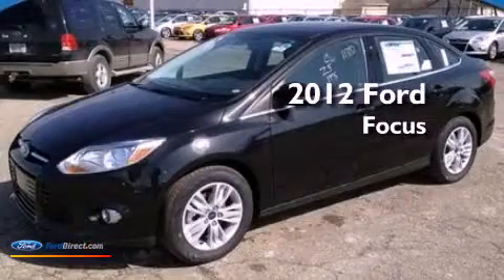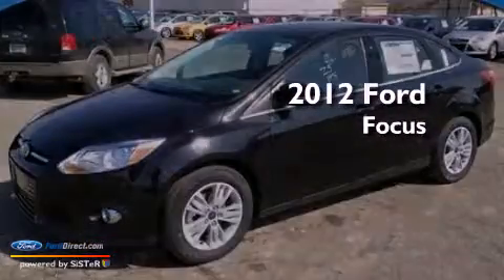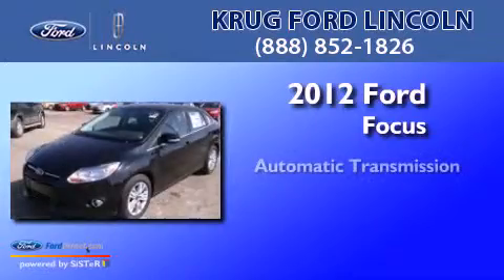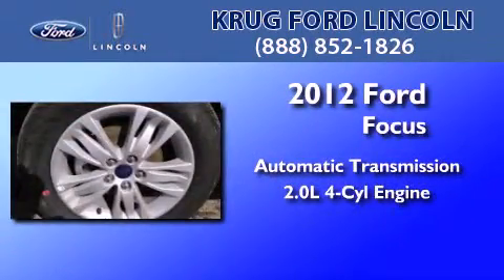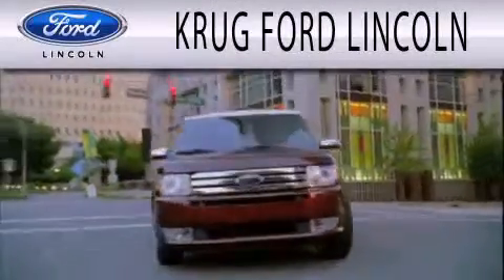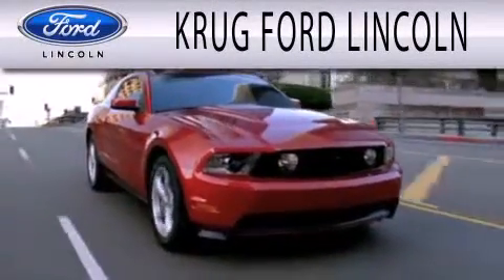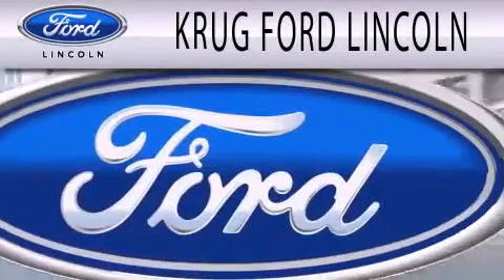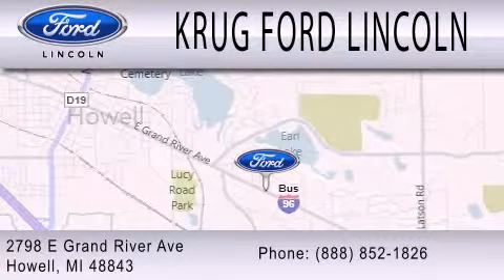2012 Ford Focus Howell MI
Year : 2012
 Make : Ford
 Model : Focus
 Engine : 2.0L I4 16V GDI DOHC FLEXIBLE FUEL
 Trans . : 6-SPEED AUTOMATIC WITH AUTO-SHIFT
 Exterior : TUXEDO BLACK METALLIC
 Miles : 7
 Interior : CHARCOAL BLACK
 Stock : 16226

 2798 E Grand River Avenue